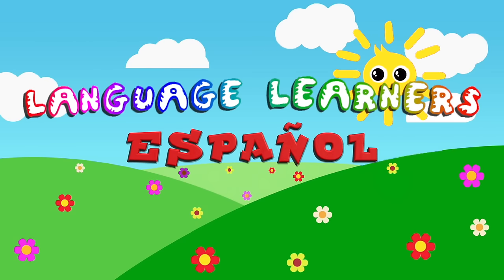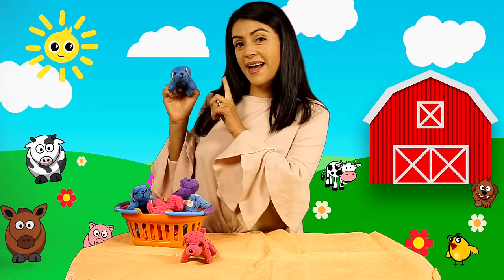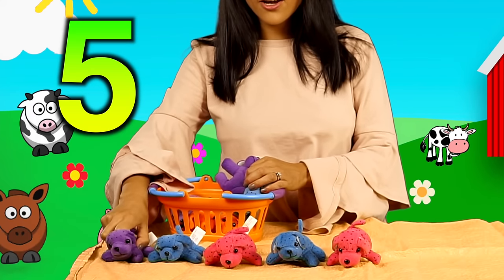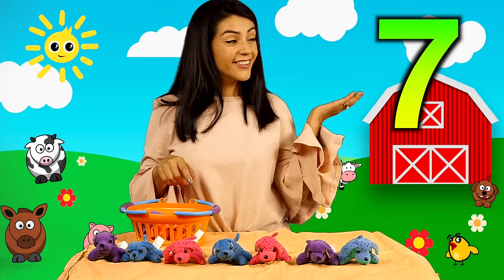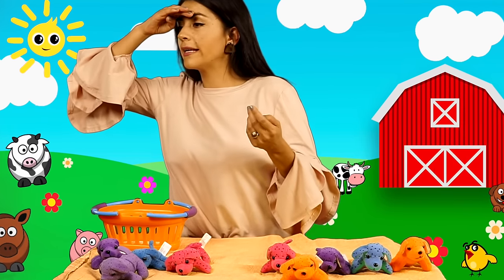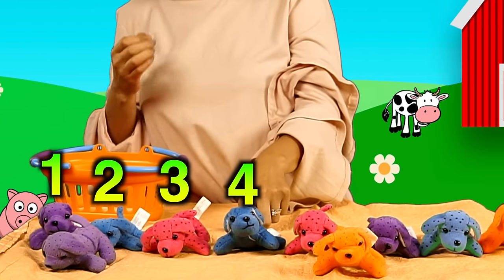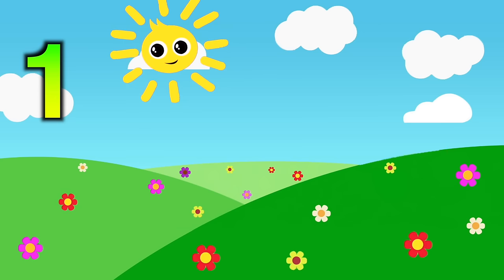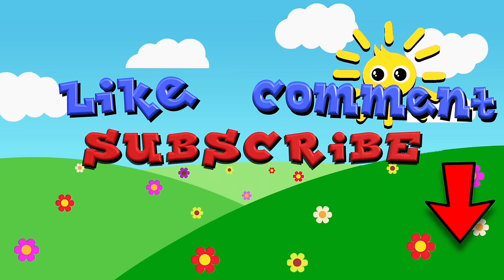Numbers In Spanish | Language Learners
In this video, kids will learn how to count numbers in Spanish.